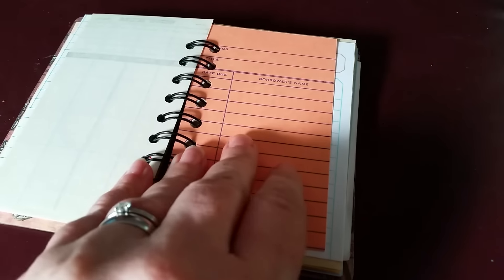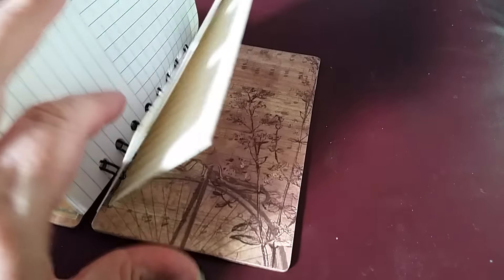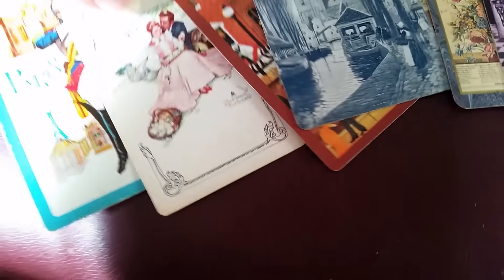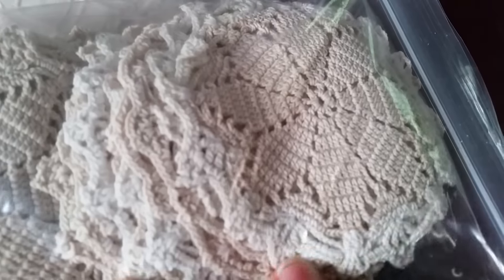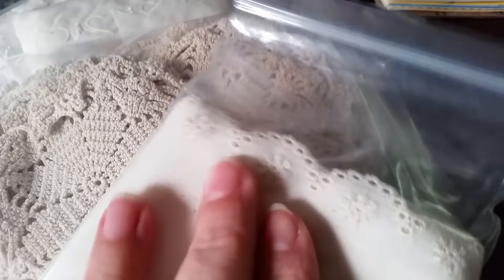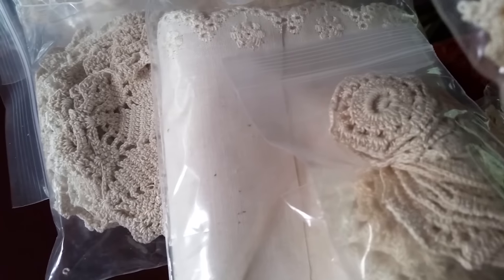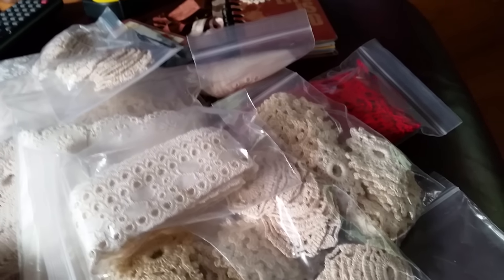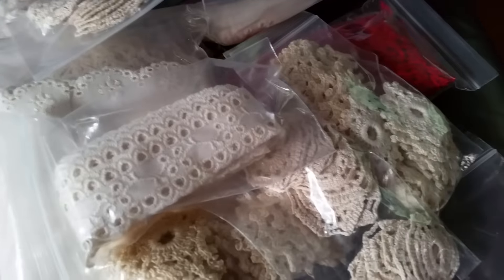My giveaway winnings from Julie - The Paperbaglady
These are my winnings from the giveaway on Julie - The paperbaglady here on You tube - she is a fantastic crafter and her videos are wonderful